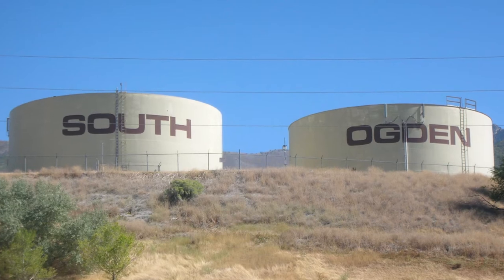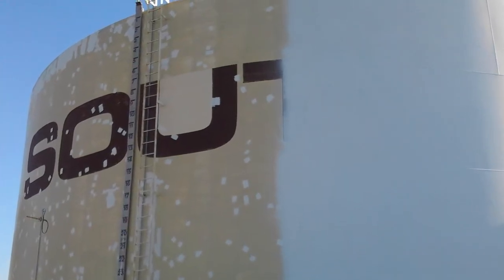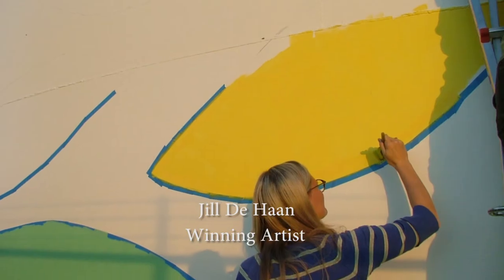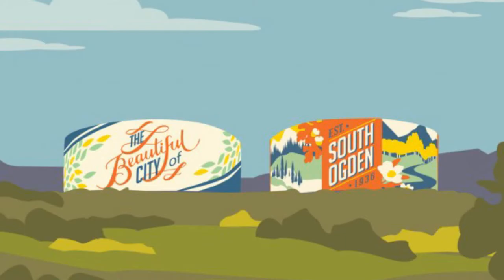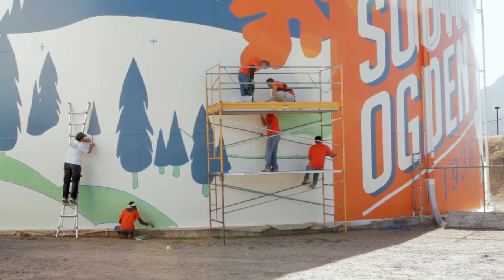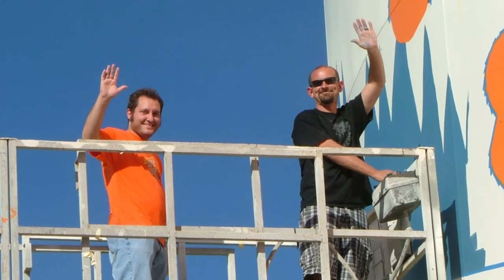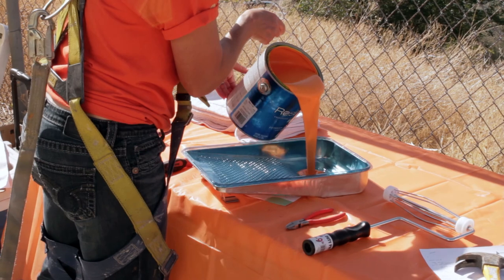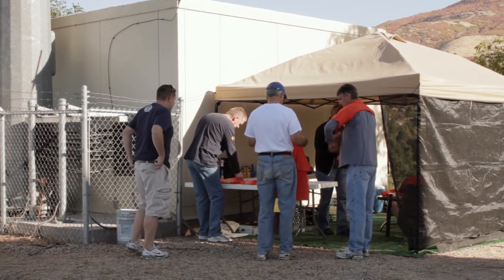Paint the Towers | Goldenwest Credit Union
Employees of Goldenwest Credit Union, including the executive staff, volunteered to work on this community project in South Ogden, Utah.

Goldenwest won a Diamond Award for community service from CUNA Mutual Group for this project.